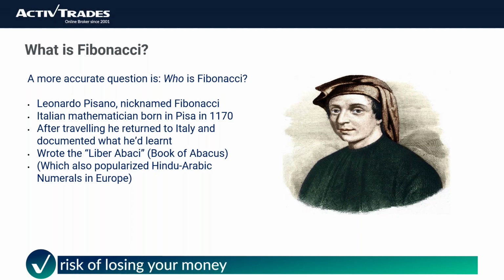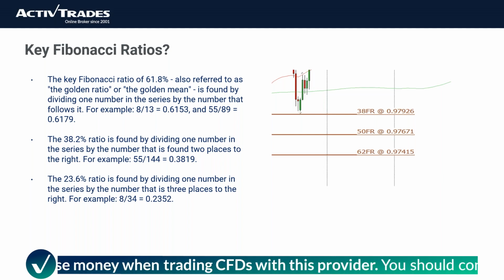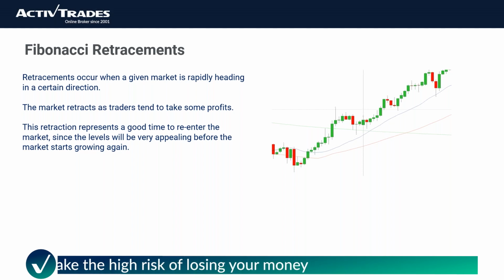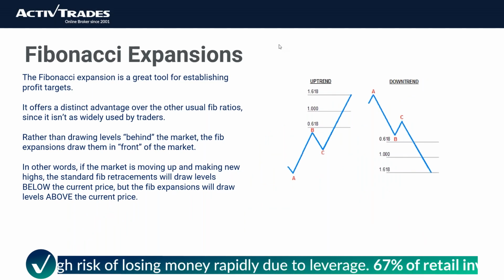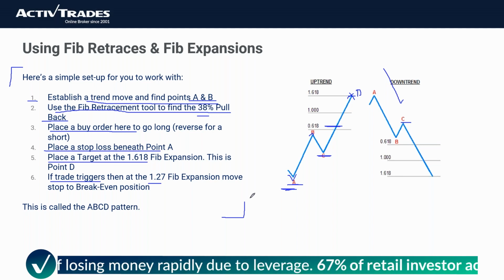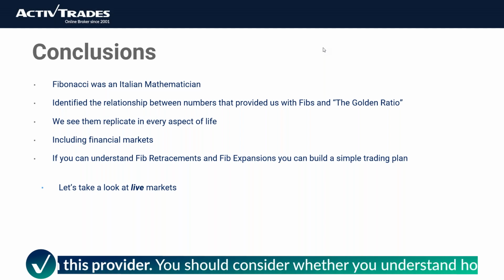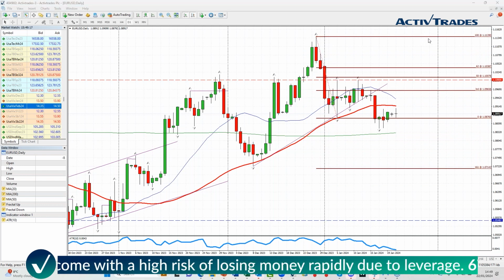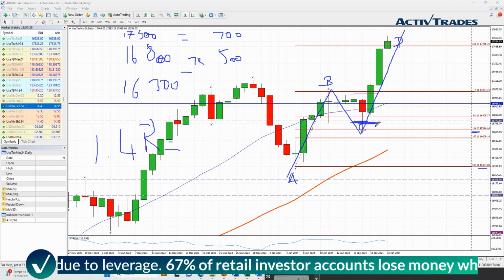Monday Market Matters: Using Fibonacci in our trading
Join Paul Wallace in our new weekly Webinar as he introduces traders to Fibonaci and how to use it in your trading. He’ll share insight and experience on how you can engage with markets through the ActivTrades platforms.